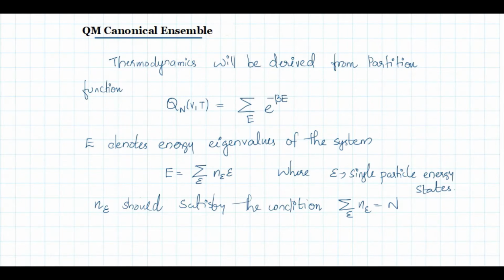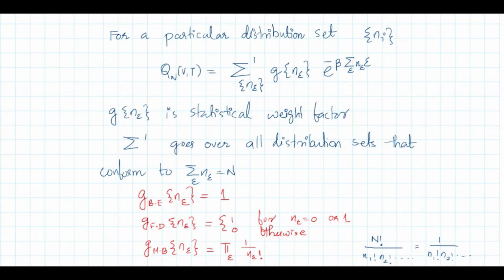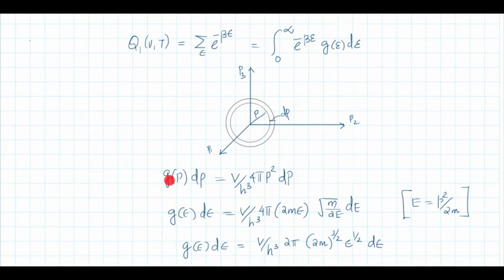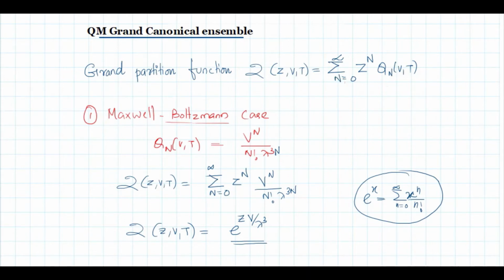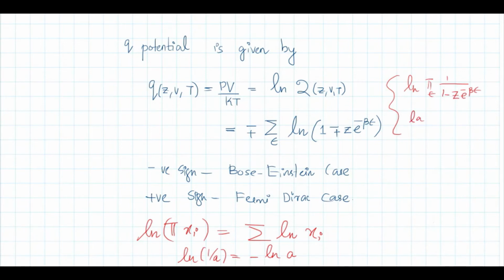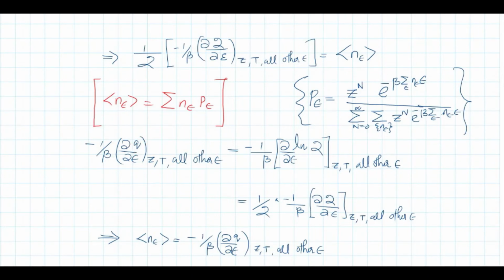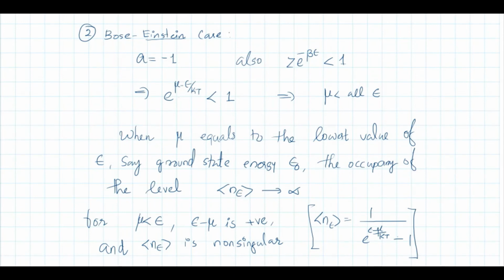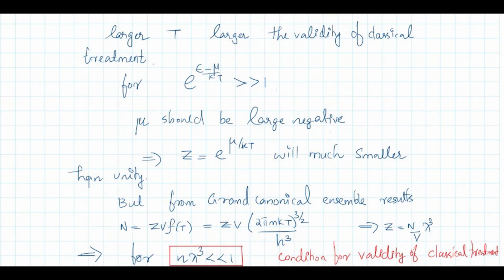Quantum mechanical canonical &grand canonical ensemble: Statistical mechanics 24 ref: R K Pathria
Explanation of occupation number